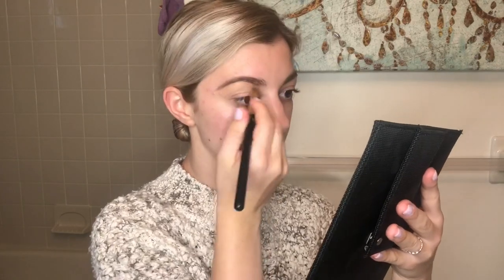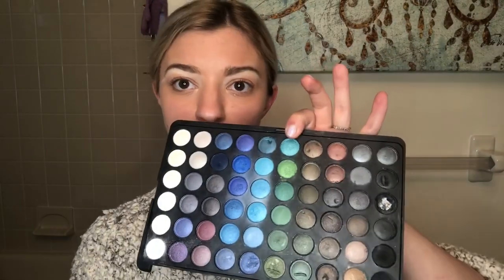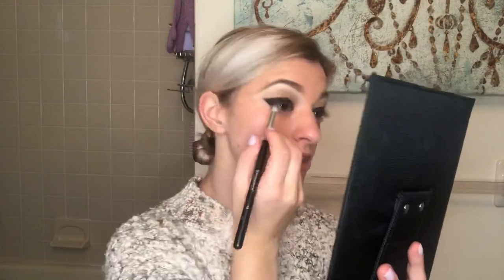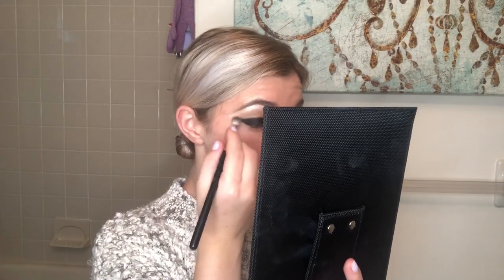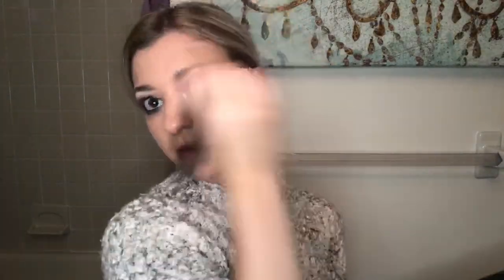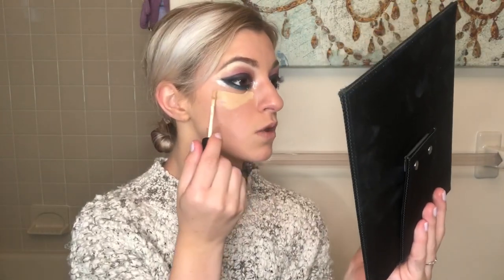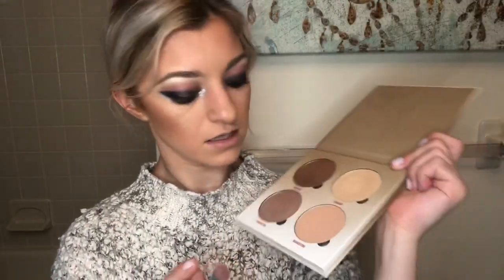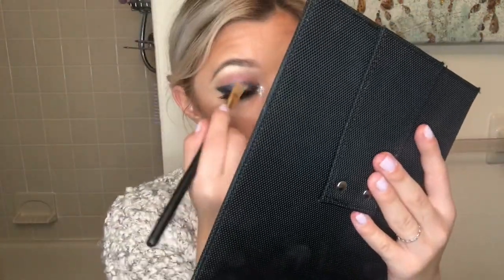THE TRUTH - How I Really Do My Makeup (Ballroom Makeup Tutorial)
how I do my makeup for Latin Dance performances and competitions using techniques that any who likes instense glam makeup can use (borderline drag)
okay? .cool . 👌🏼haha

Products Used 🌸💕

Ardell Medium Brown Brow Dip
Anastasiya Beverly Hills Brow Gel
BH Cosmetics 120 color Pallette
Marc Jacobs Eye Topper in Twinkle Pop
SpaceCase Instense Stargasm glitter
Kryolan DermaColor Cream -D6W
Morphe Concealer
Anastasiya Beverly Hills Gel Eyeliner -Jet
Bobbi Brown Stick Foundation for cream contour
Bronzer by DermaBlend in Camo
Lashes by House of Lashes
Lip Liner and Lipstick by MAC in Candy Yum Yum

“Anythings”-

“Under the Sun” -